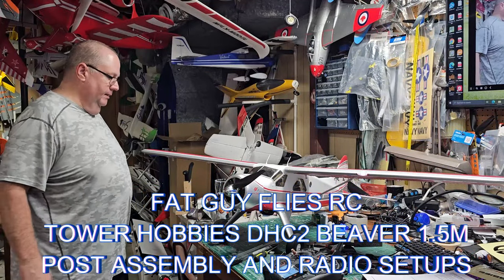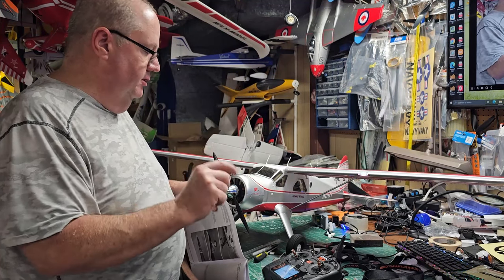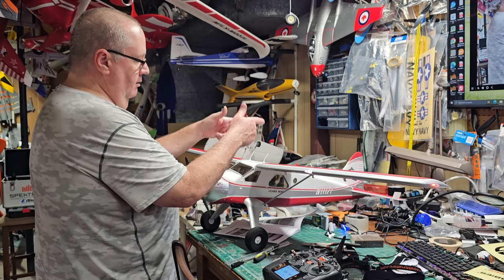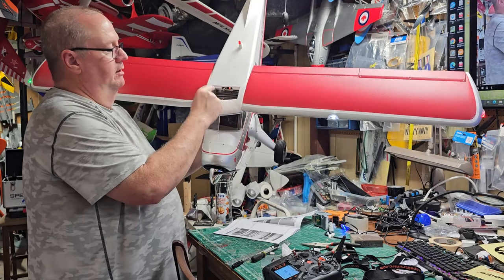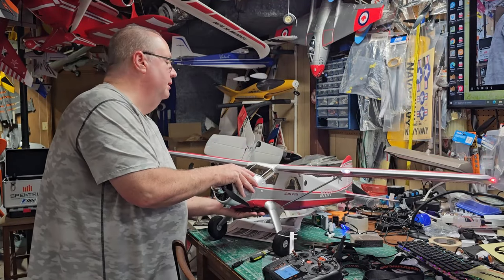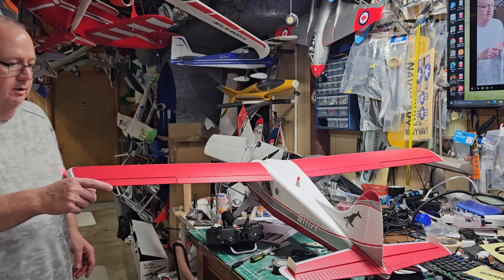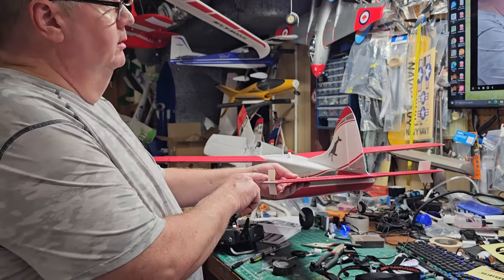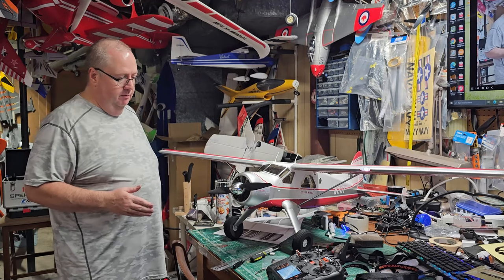TOWER HOBBIES DHC 2 BEAVER POST ASSEMBLY AND RADIO SETUPS OVERVIEW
Well here is the post assembly and radio setups overview of the TOWER HOBBIES DHC 2 BEAVER 1.5m. As expected the assembly had a few setbacks but nothing to challenging. The radio setups were very simple as covered in the video. All these things are covered in this post assembly and radio setups video. Thanks for your attention!
PLANE SPECS:
Connector Type EC3
Motor Size 4011-850kv
Product Length 38.58" (980 mm)
Product Weight 49.4oz (1400g)
Minimum Required Radio 5+ Channels
Approximate Assembly Time 1 - 3 Hours
Flaps Yes
Motor Type Brushless
Speed Control 40 AMP TOWER HOBBIES
Wingspan 59.45" (1510 mm)
LiPo Compatibility 3S
Propeller Size 12 x 6E

God bless!!